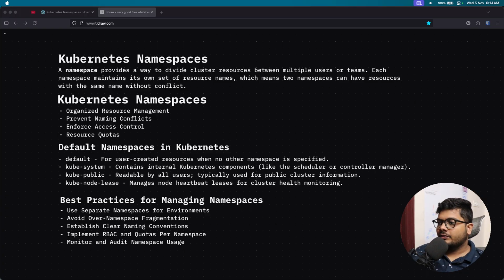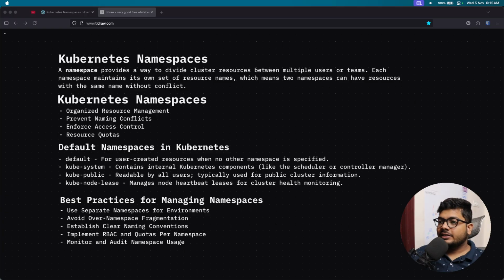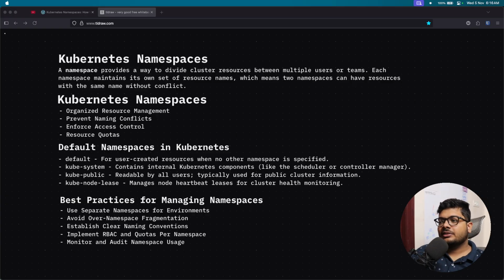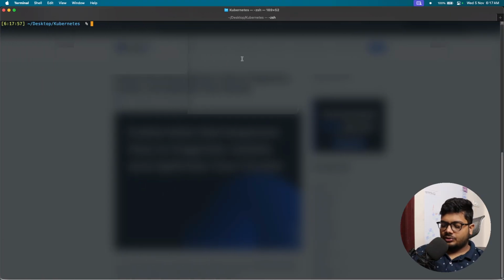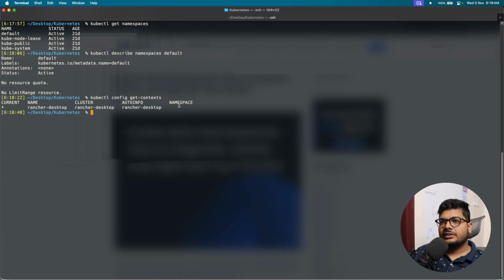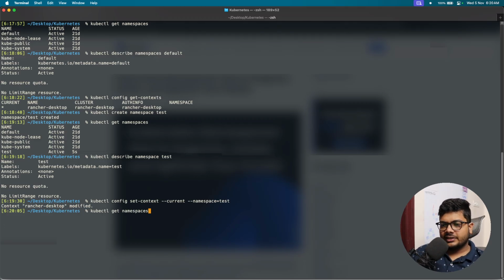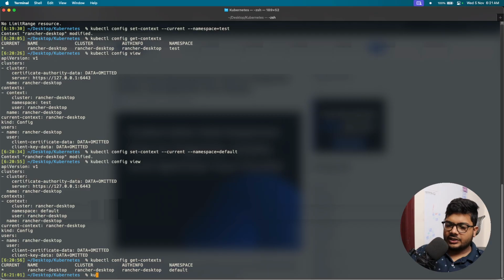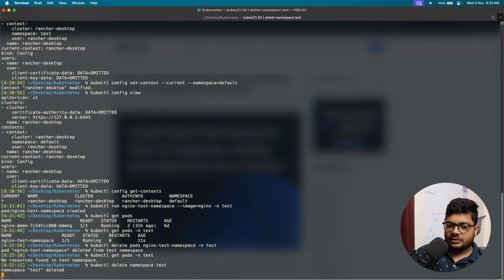Kubernetes Namespaces Explained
Learn what Namespaces are in Kubernetes — a Namespace is a fundamental resource that helps you organize and manage resources within a cluster.
It provides a way to divide cluster resources between multiple users, teams, or environments, allowing for better isolation, access control, and resource management.

In this video, we explain how Kubernetes Namespaces work, why they’re useful, and how to use them to structure your workloads efficiently.
Perfect for beginners and DevOps learners looking to understand Kubernetes cluster organization and multi-environment management!